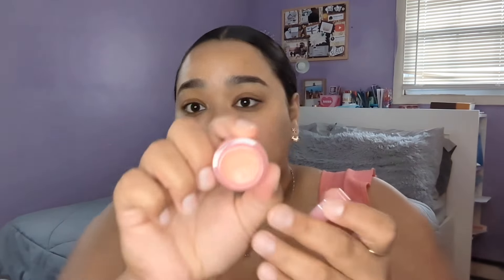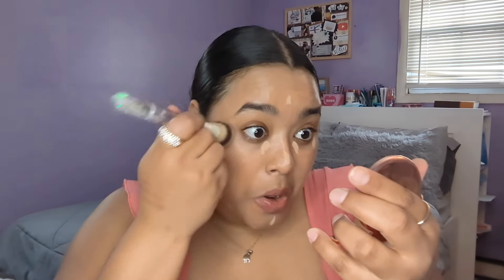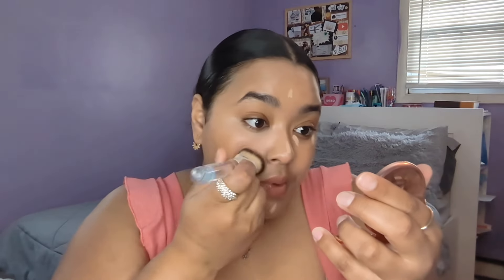SEPHORA SAVINGS EVENT TRY-ON HAUL April 2024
Hi guys! I am so so excited about todays video!! We are playing with the new makeup I got from Sephora during the sale! We got some goodies guys lol Let me know what products you picked up during the sale!! ENJOY!

*Use My Links*

Makeup_Marissa612

Featured Products (Wearing**):
~Laneige Dreamy Lip Kit: Berry, Sweet Candy**, Mango & Peach Iced Tea
~Anastasia Beverly Hills Beauty Balm Serum Boosted Skin Tint: 11
~Kosas BB Burst Tinted Gel Cream: 23 Medium Neutral
~Supergoop Protec(tint) Daily SPF Tint: 32N
~Makeup Forever HD Skin Hydra Glow: 2N26 Sand**
~Natasha Denona Hy-Glam Concealer: N9**
~Lys Skin Loyalty Makeup Setting Spray**
~Too Faced Born This Way Cold Smolder Nudes Mini Eyeshadow Palette**

What Else I'm Wearing:
~Nyx Plump Right Back Primer
~Complex Culture Set Go Translucent Setting Powder: Clarity
~Kosas Cloud Set Setting Powder: Comfy
~Anastasia Beverly Hills Cream Bronzer: Caramel
~Saie Dew Blush: Cutie & Chilly
~Colourpop Matte Bronzer: Silver Strand Beach
~Natasha Denona My Mini Dream Glow Blush
~Too Faced Super Fine Brow Detailer: Dark Brown
~Rare Beauty Flexible Lifting Gel
~Too Faced Killer Liner: Killer Black
~Colourpop So Juicy Lip Liner: Tease
~Colourpop So Juicy Plumping Glossy Balm: Doe